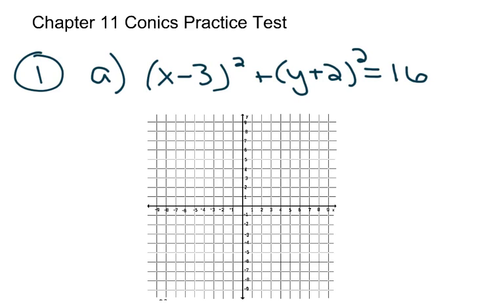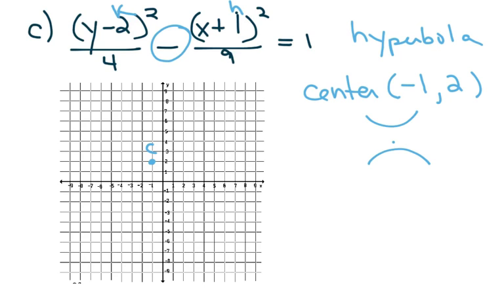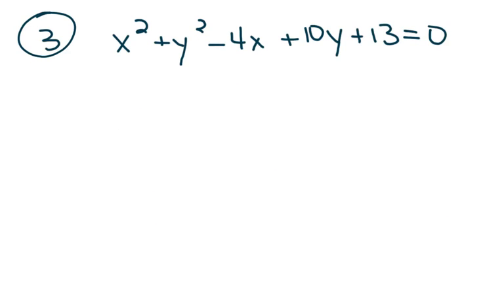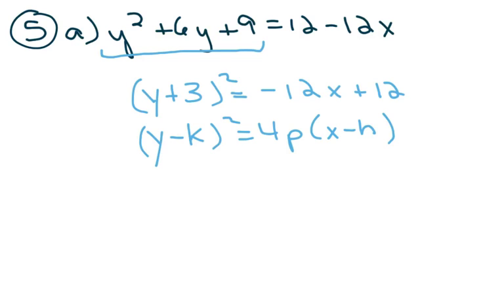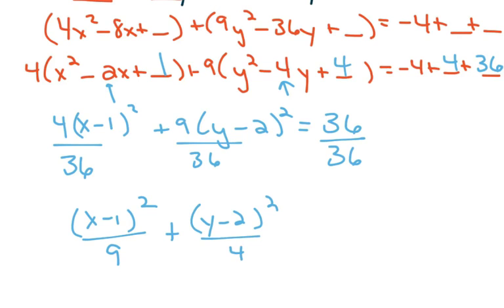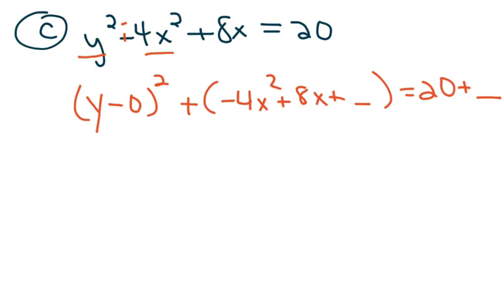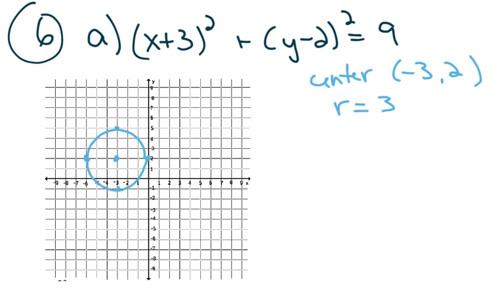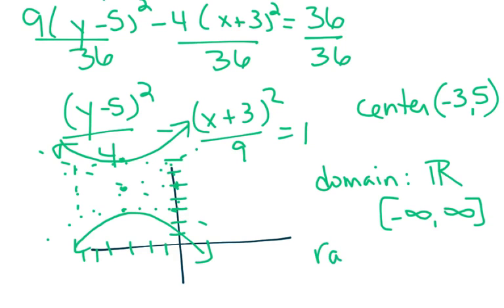Ch. 11 Test Review